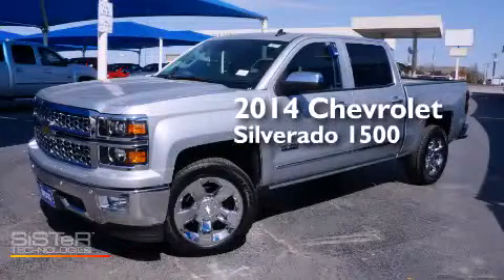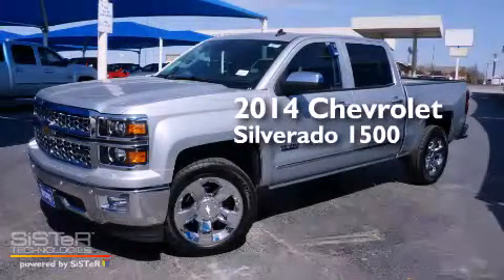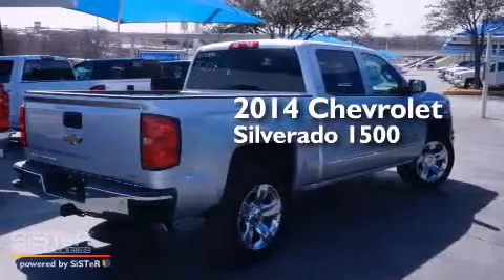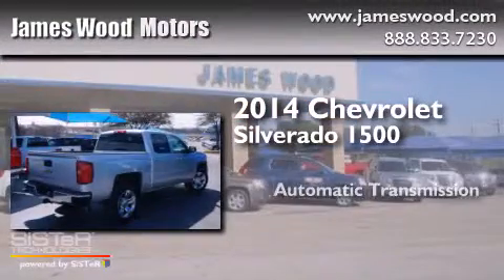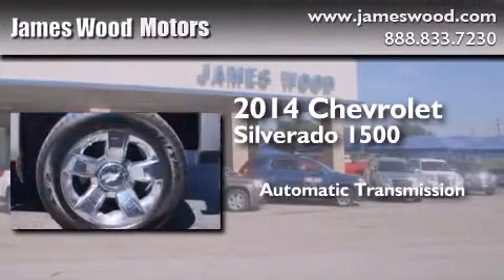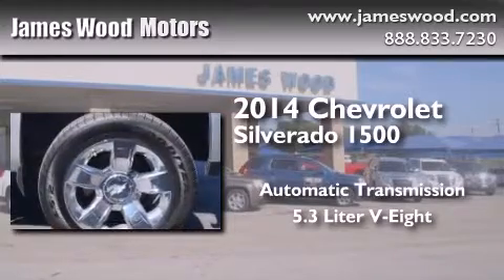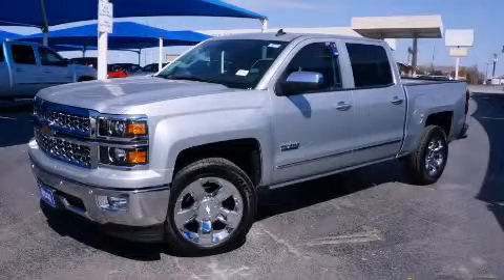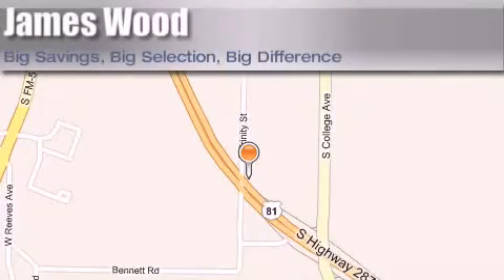2014 Chevrolet Silverado 1500 Denton TX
We've been honored to serve the Decatur TX area , we promise that your experience at our dealership will exceed your expectations ! Year : 2014 Make : Chevrolet Model : Silverado 1500 Engine : 5.3L 8 Cyl. Not Specified Trans . : Automatic Exterior : Silver Ice Metallic Miles : 208 James Wood Motors US Hwy 287 South Decatur , TX 76234 Welcome to James Wood - your source for quality new and used cars from Buick , Cadillac , Chevrolet , GMC , Hyundai , and Pontiac . With two north Texas locations to serve you - Decatur and Denton - our new new used car sales force is ready to assist with your next new or used car purchase . We have a large inventory of new and used cars ready for delivery today . Proudly serving the Dallas and Fort Worth Metroplex ! The James Wood Auto Group's business philosophy is to provide our customers with quality Chevrolet , Pontiac , Hyundai , Buick , GMC , and Cadillac cars , trucks and SUVs , but also provide great value and service . We are celebrating 30 years in the automotive business in the Dallas - Ft . Worth , Texas area , and it is our policy to treat every visitor that enters our Chevy , Pontiac , Buick , GMC , Hyundai , and Cadillac dealership doors as an honored guest without exception . The bottom line is we work hard every day to provide a friendly and professional sales experience for the car or truck buyer , quotes Mr . Wood . Every customer deserves that and we guarantee that you'll find it at the James Wood dealerships . 2014 Chevrolet Silverado 1500 Decatur TX